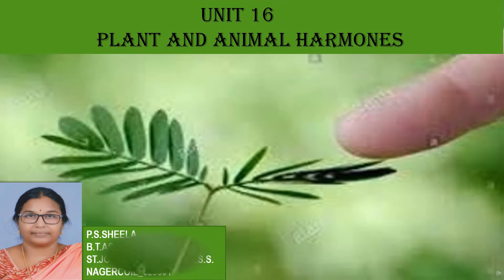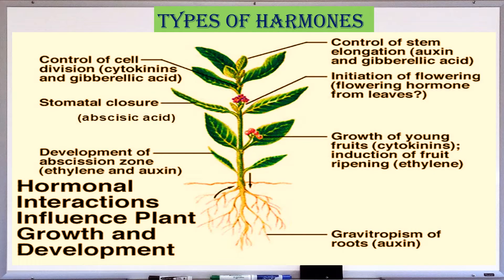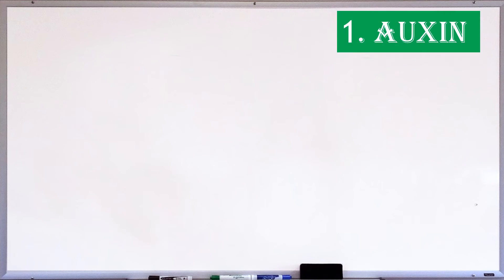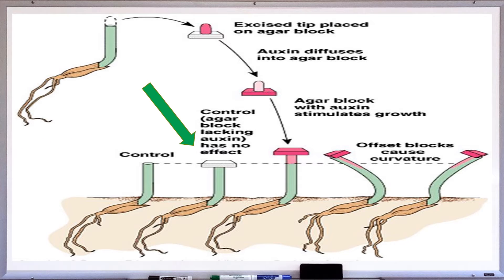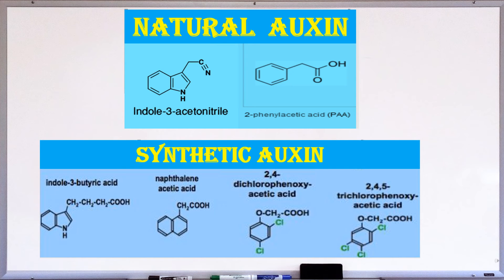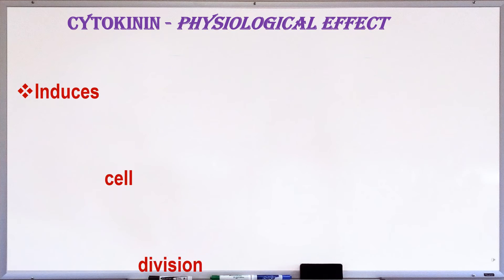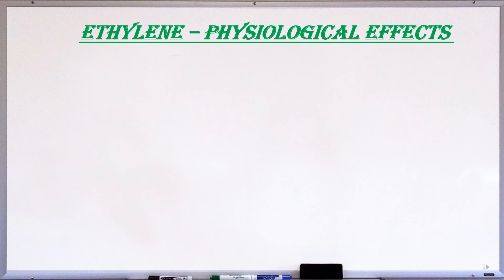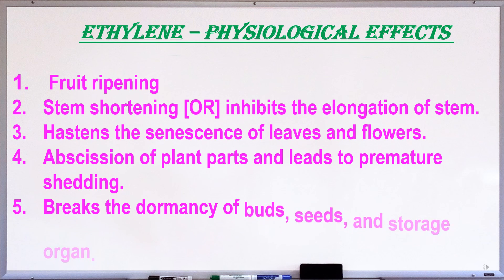UNIT 16 PLANT AND ANIMAL HARMONE PART 1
HOPE THIS VIDEO HELPS THE STD X SCIENCE SAMACHEER STUDENTS FOR ABETTER UNDERSTANDING